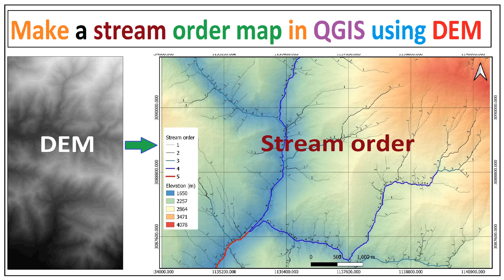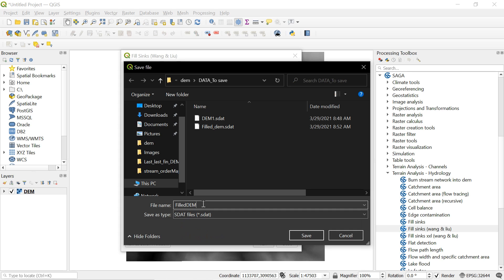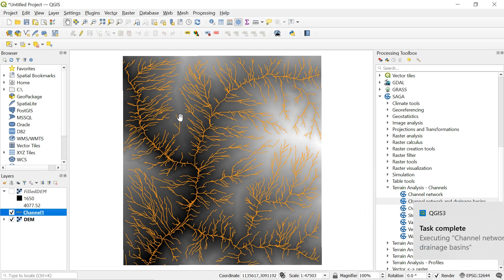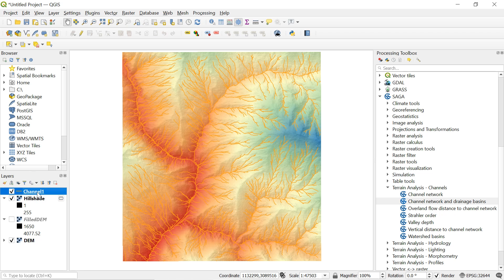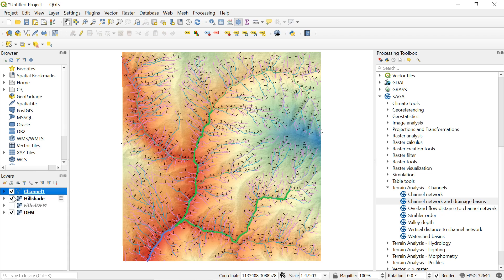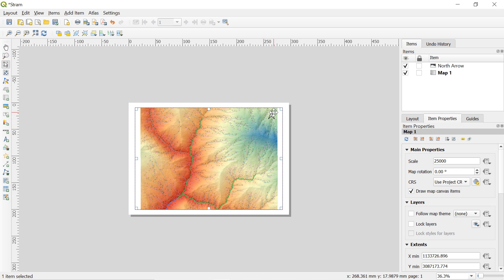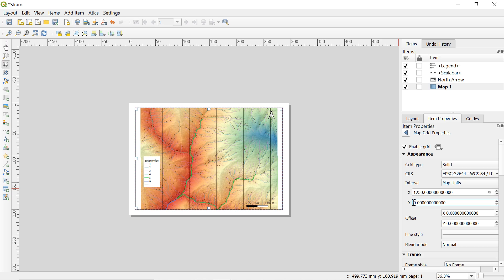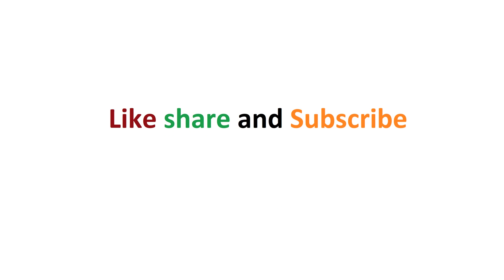Generate stream order in QGIS using DEM || Create a stream order map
Here in this tutorial, I will be creating a stream order map in QGIS using a DEM (Digital Elevation Model). You can follow the given link to download the DEM to practice along with the video

Happy learning
Let’s remove the barrier in education!!
Happy learning